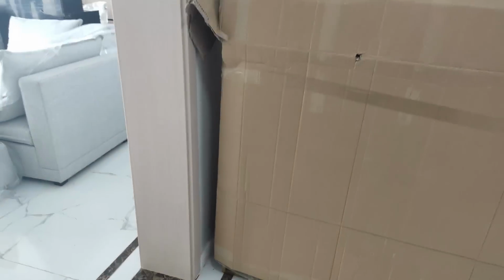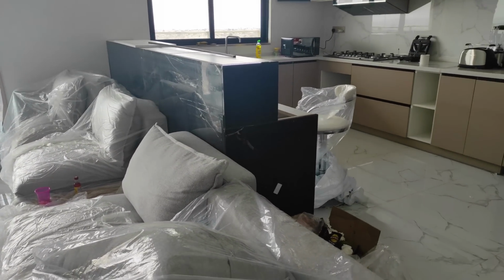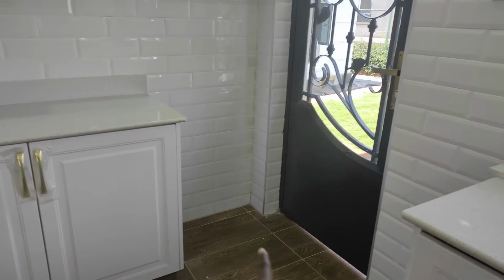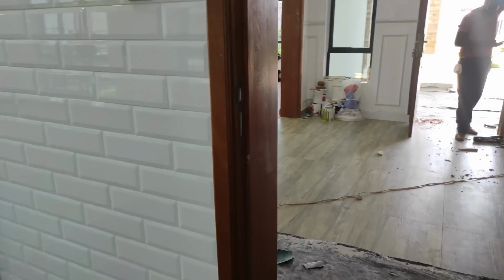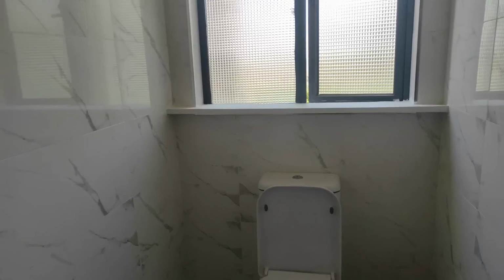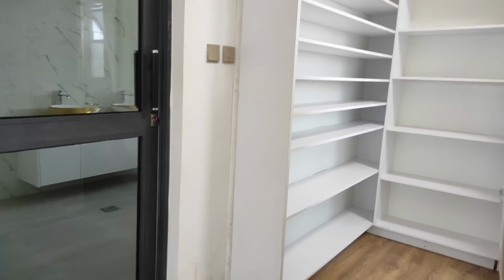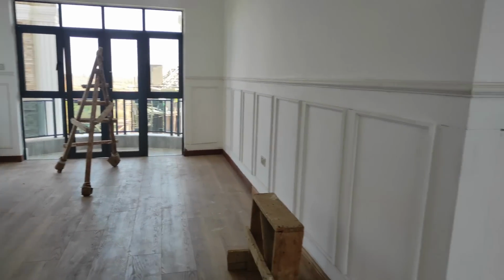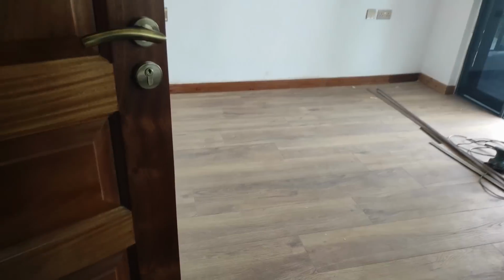AIRBNB PROJECT INSTALLATION // Furniture, Utensils, Decor, Unbox & Set Up With Me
Plugs for the airbnb purchases.

Buffet Table : Furniture Palace

Bar stools : Tacc Store

Beddings : Beddings 123

Beds : Client ordered by themselves.